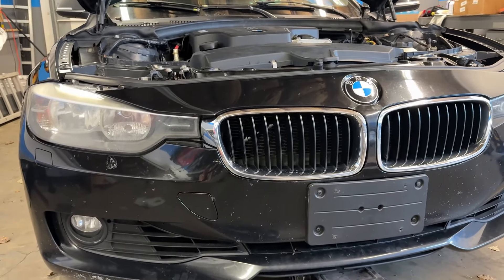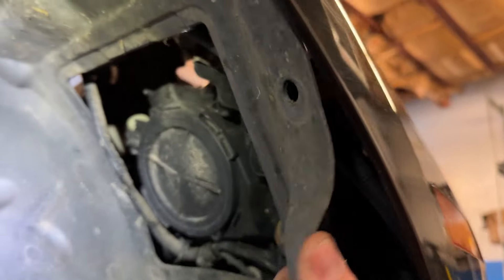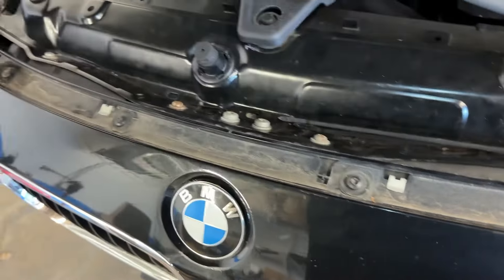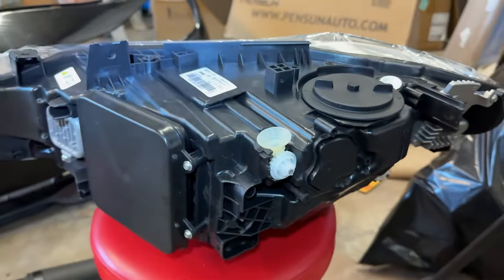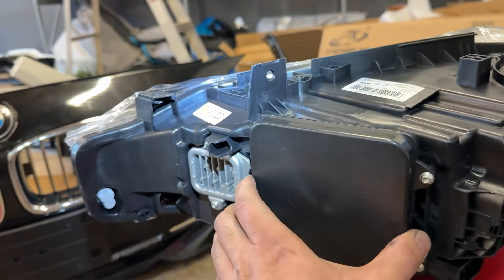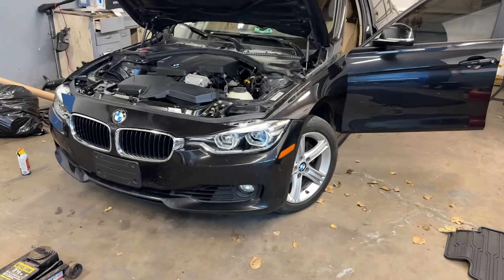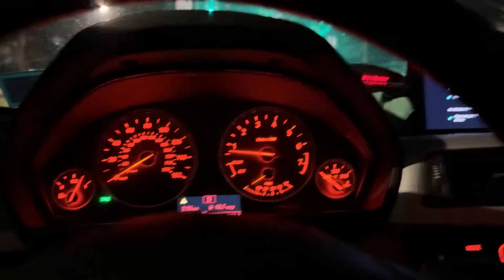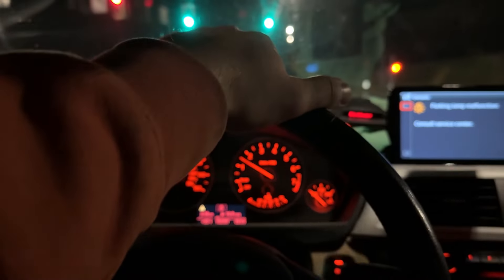BMW F30 Halogen to LED Headlights Upgrade - The ONLY ones that work!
After trying 3 different sets of LED headlights, I finally found the right ones! And it was an easy upgrade.

The headlights